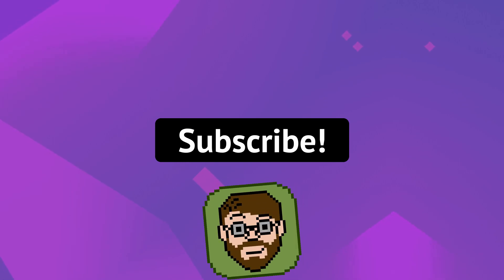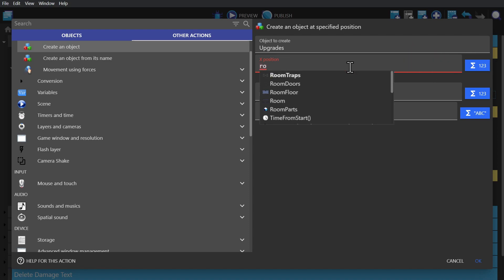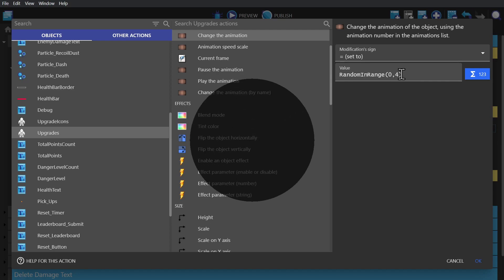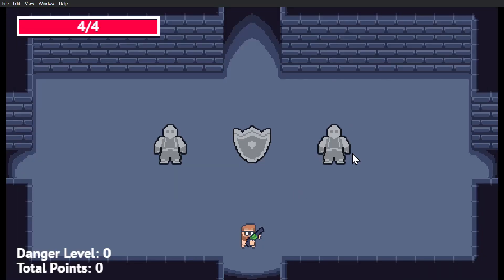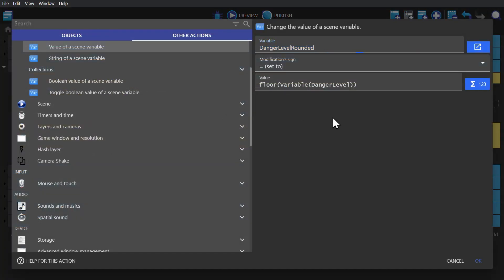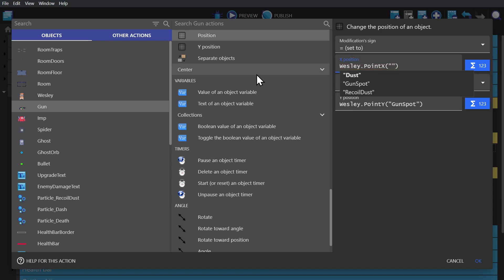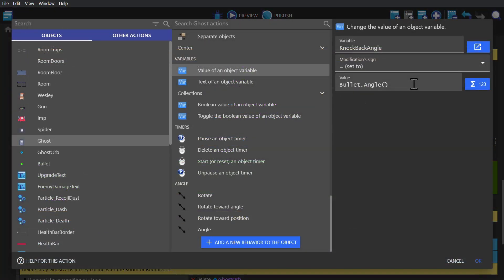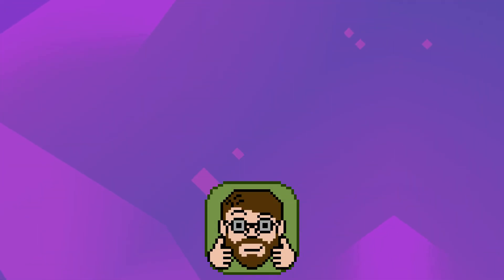Expressions - Intermediate Tutorial - GDevelop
This video goes over some commonly used expressions, that you will find useful for your games in GDevelop. Showing you where you would use these useful expressions, and why. These tutorials are designed to teach you how to make a game in GDevelop, a no-code, open-source, free, and easy game engine.